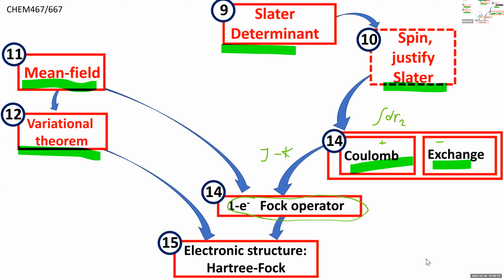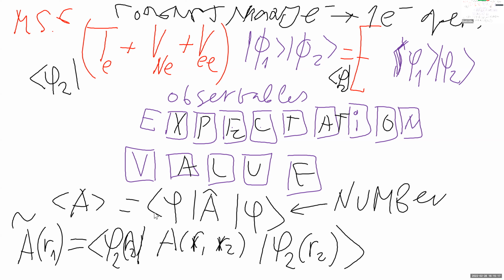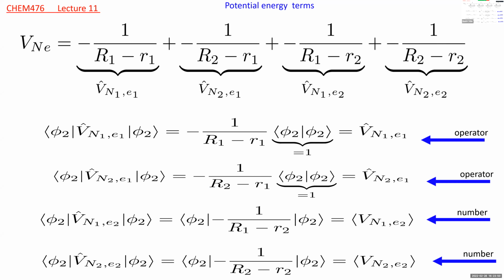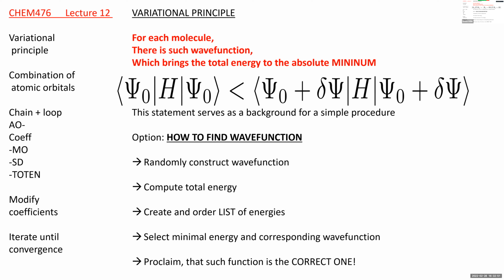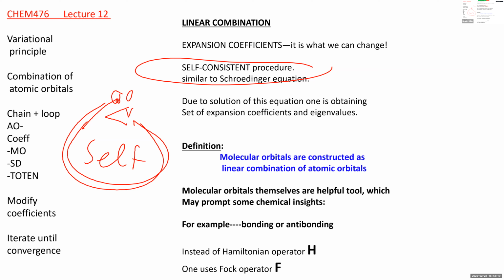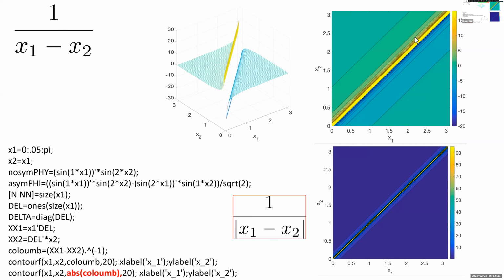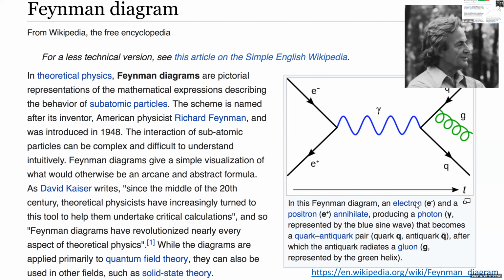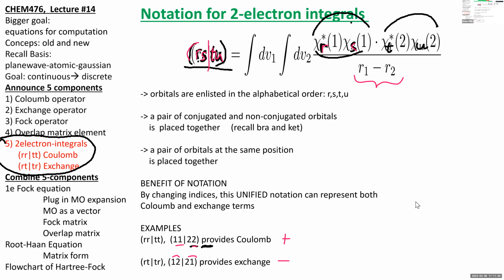CHEM676_Spring2022, lecture14